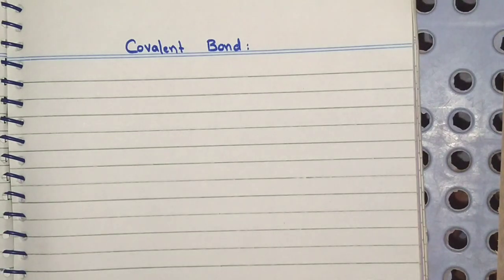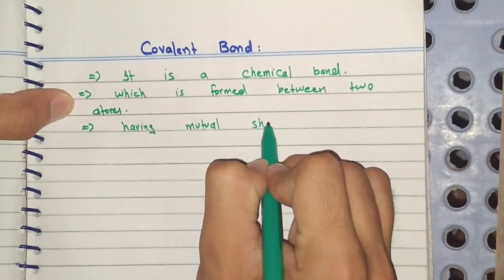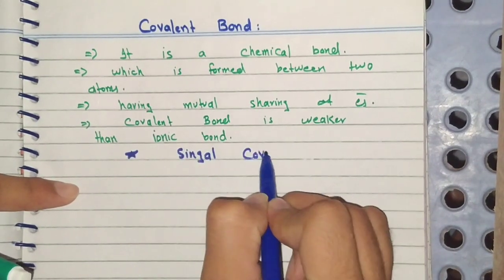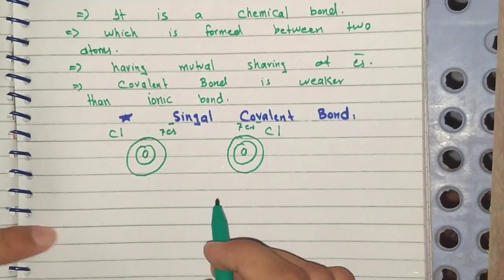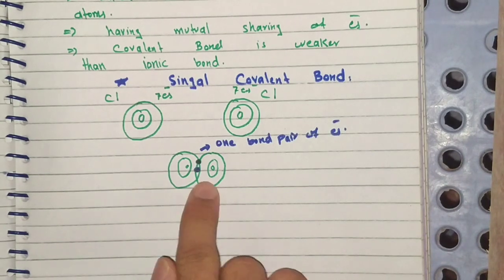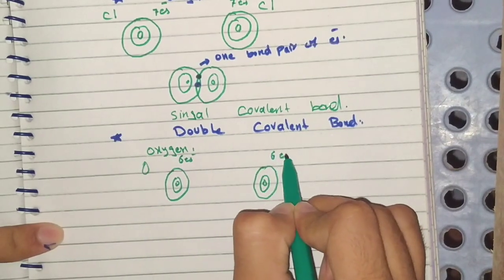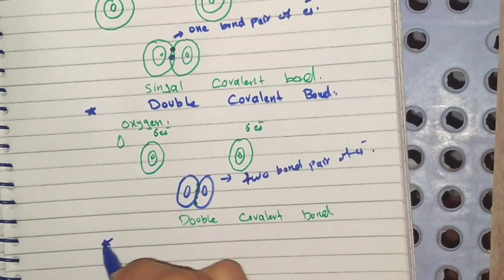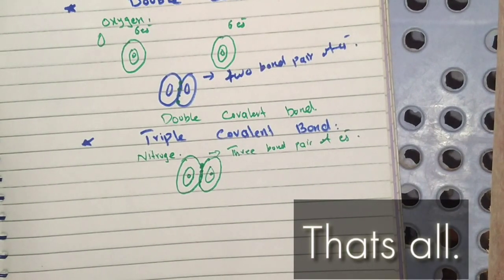What is Covalent bond || Chemistry class 11 || Education Knowledge Universitylife CTGK.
Support me new here . comment your topic of Chemistry  , Maths and physics .